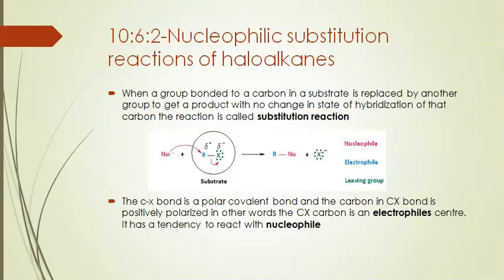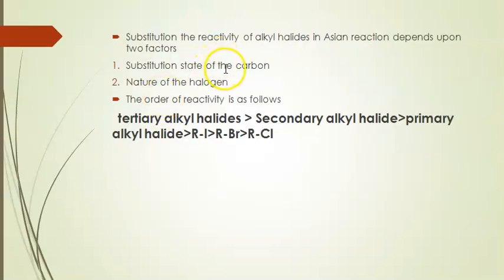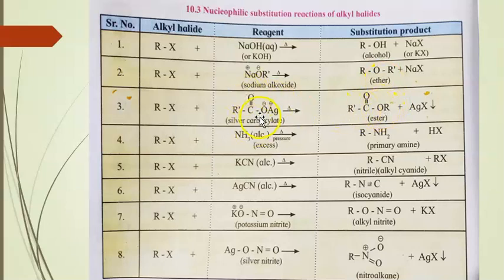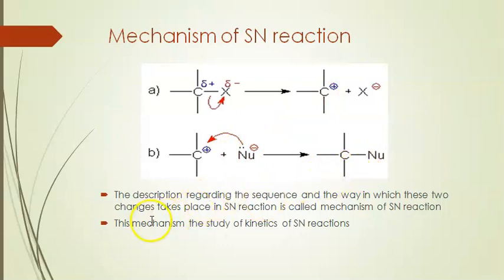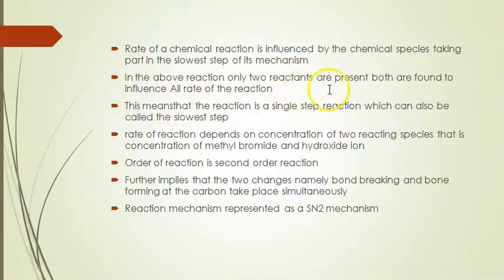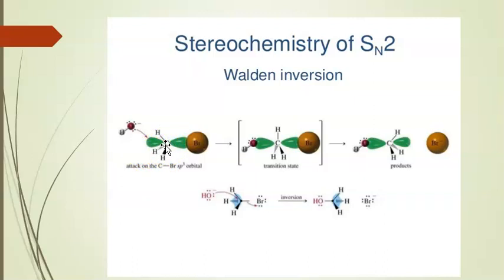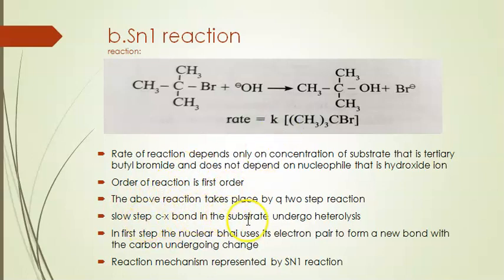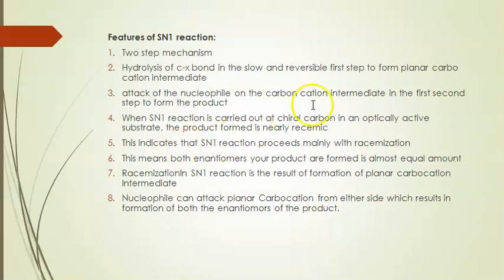10: Halogen derivatives |10.6.2-10.6.3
Contents
-Nucleophillic Substitution reaction of haloalkanes
-mechanism of SN reaction
-SN1 mechanism
-SN2 Mechanism